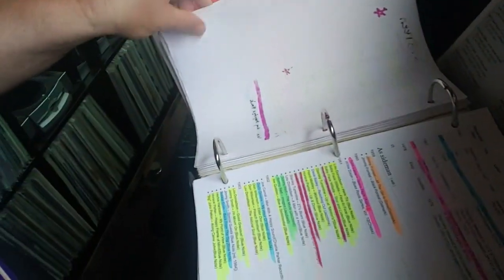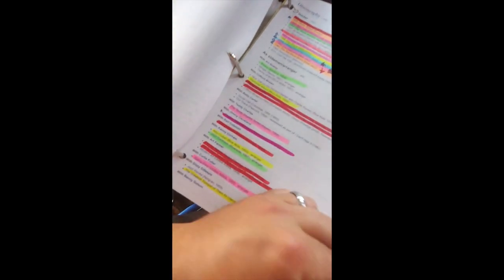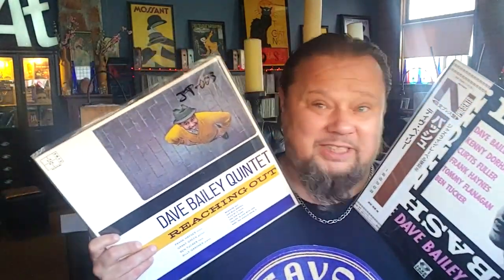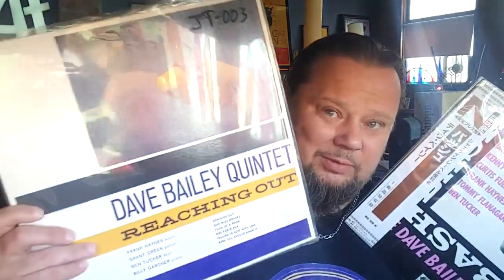#392/ How to find JAzz lps within my collection when sorted by label. Dave Bailey Cassandra WIlson!